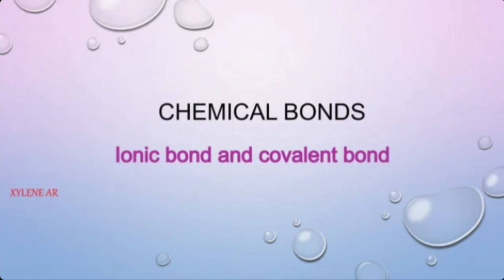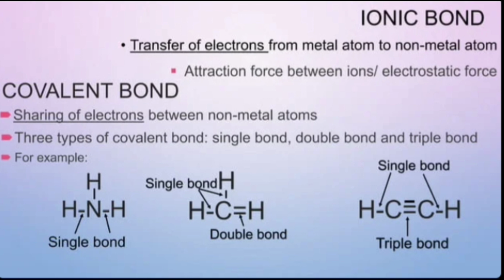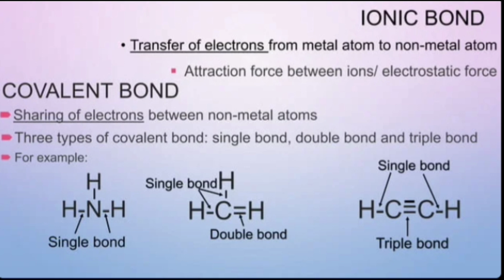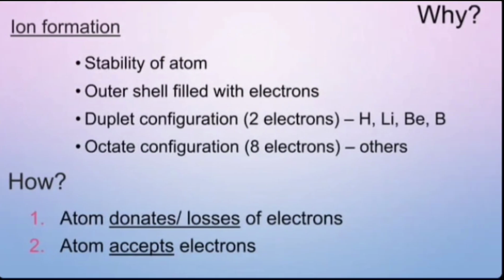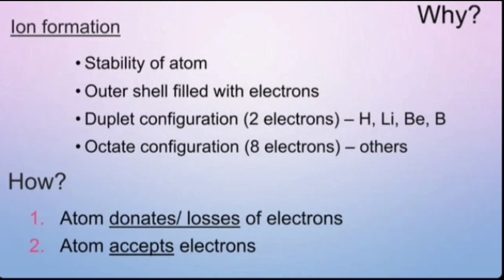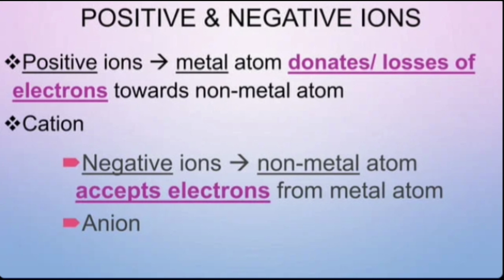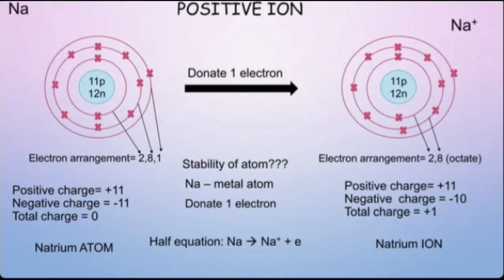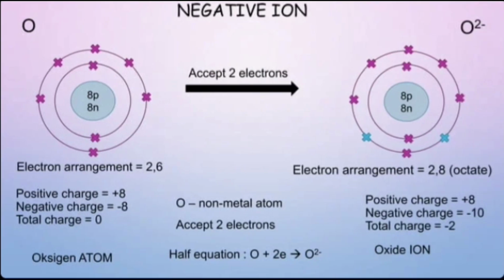Chemical Bonding | Ionic Bonding | Covalent Bonding |Stability of Ions